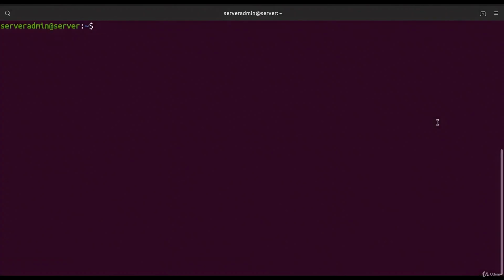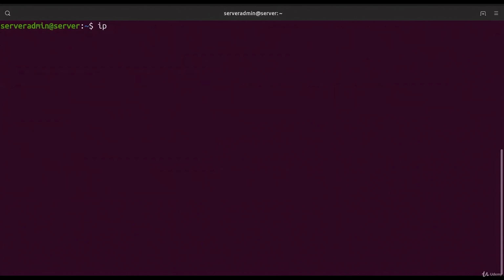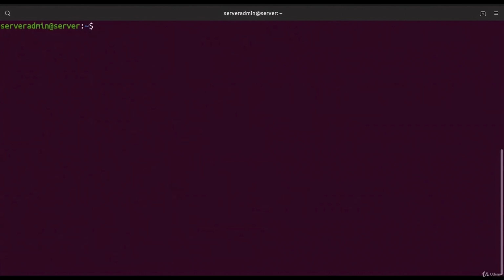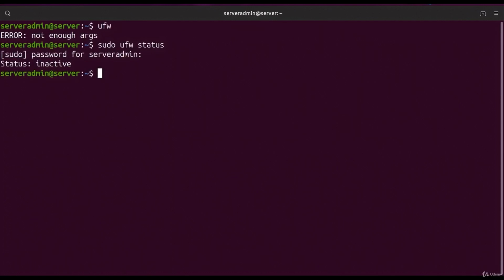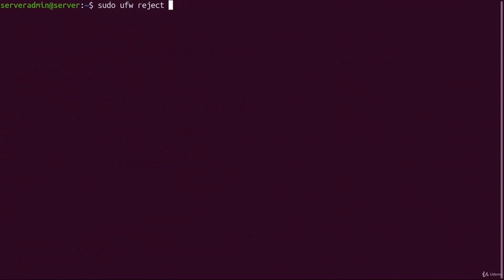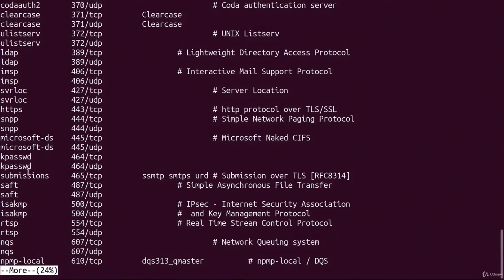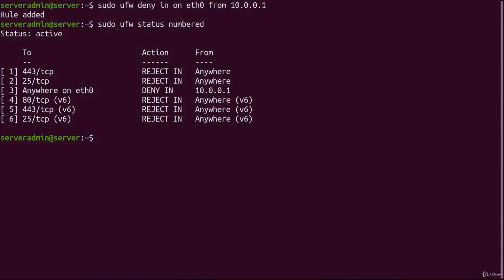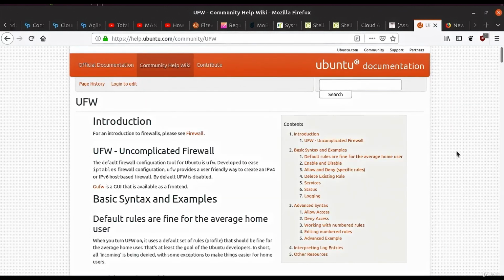Essential Ubuntu Networking & Firewall Configuration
We will explore how Linux networking is organized and how to configure a firewall.

Networking Configuration
00:00 - Viewing network devices and IP addresses (ip addr)
00:24 - Editing the netplan configuration file (/etc/netplan/)
00:43 - Setting up a static IP address, gateway, and DNS
01:29 - Applying netplan changes (sudo netplan apply)
02:17 - Checking network routes (ip route)
02:53 - How to delete and add a default gateway
04:05 - Testing connectivity with ping
04:30 - Installing and using traceroute
05:09 - Checking listening services and ports (netstat and nmap)

Firewall Configuration (UFW)
06:05 - Introduction to ports and firewalls
06:45 - Introduction to Uncomplicated Firewall (UFW)
06:57 - Checking UFW status
07:13 - Setting default policies (deny/allow incoming)
07:34 - Enabling the firewall (sudo ufw enable)
08:09 - Resetting the firewall to defaults
08:23 - Rejecting/Allowing specific services (e.g., SSH, HTTP)
09:05 - Managing numbered rules (listing and deleting by index)
10:54 - Looking up service port names in /etc/services
11:41 - Using UFW app list and service profiles
12:43 - Advanced rules: Denying by interface and specific IP address
14:44 - Reviewing the UFW help page and advanced examples